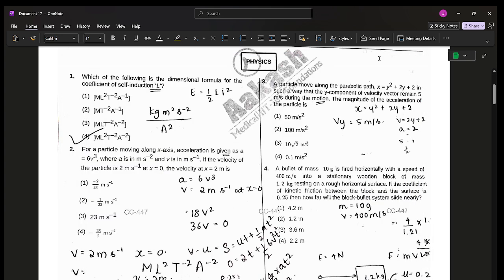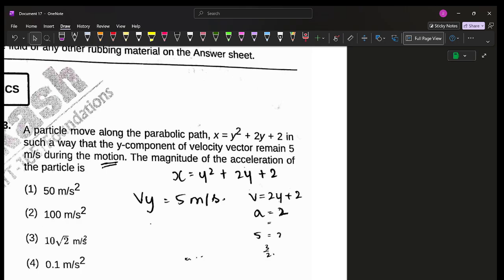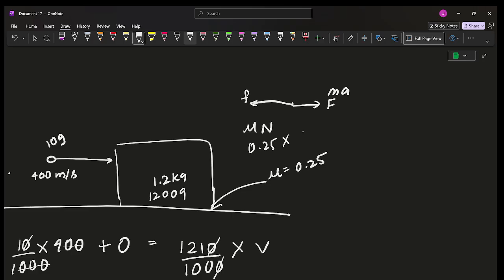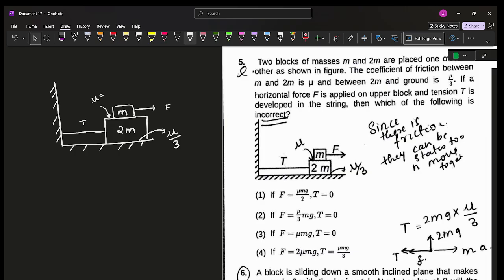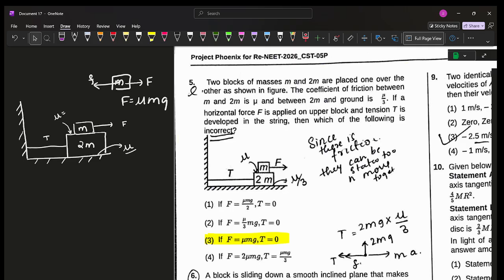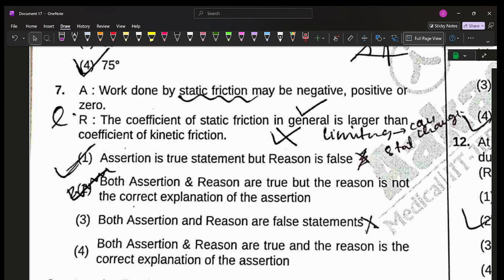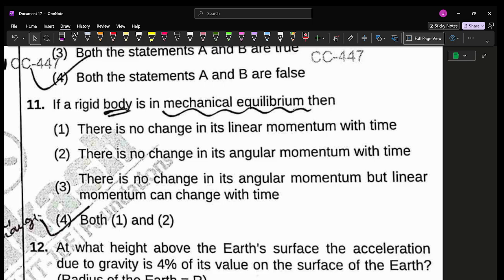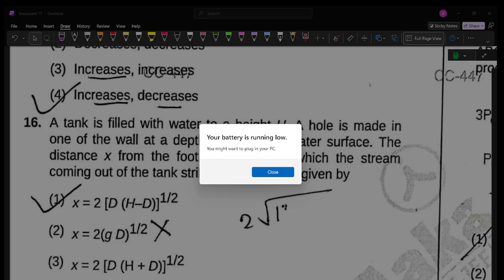Paper Autopsy CST 5